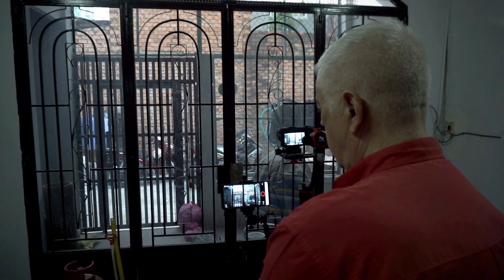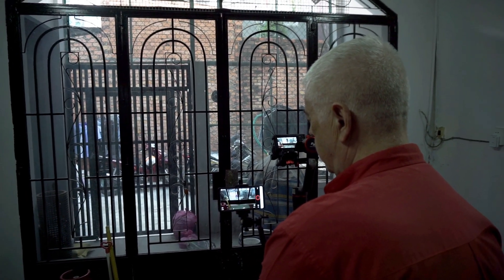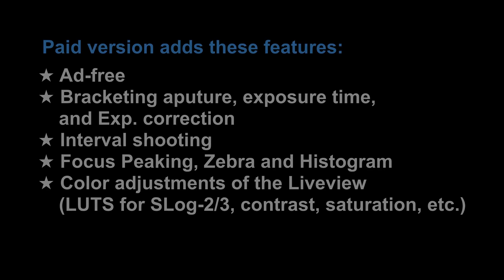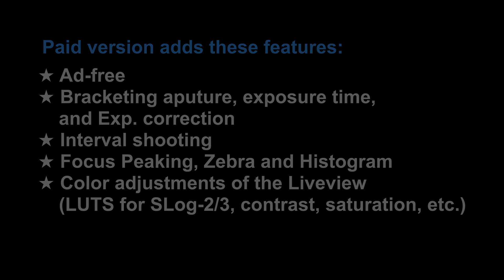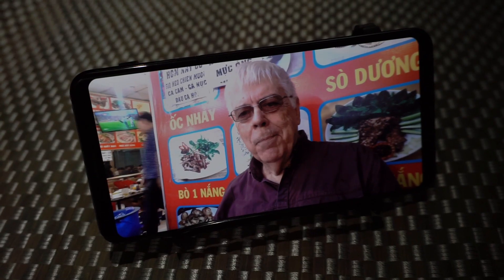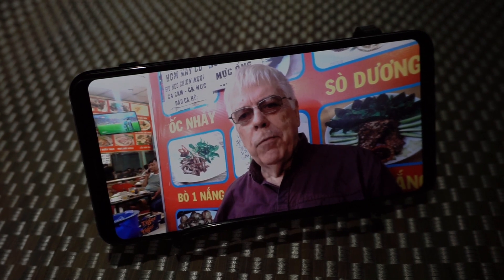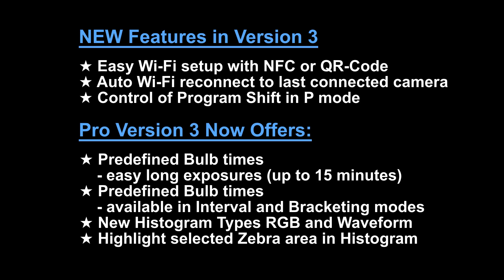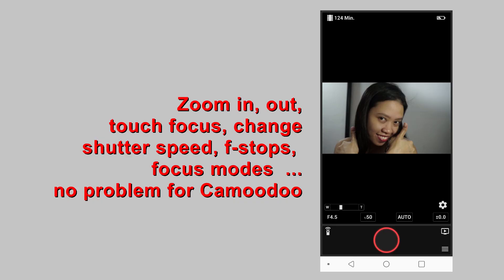Camoodoo-a Great Alternative to Sony Imaging Edge Camera App ... (Software)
If you enjoy our content, please  consider supporting our channel:
This video is a bit old, but Camoodoo has improved and been updated --- it's really great for
a lot of Sony Alpha cameras, give it a try.

This is a great remote control app for Sony Alpha, RX, HX and other cameras. It gives more capabilities and better connectivity for your camera than the Sony Imaging Edge app. You can use your phone or tablet as a monitor with completae control of the camera. Supports LUTS, offers histograms, zebra, false color, and many controls you just can't get in Sony's own app.

Be sure you have the latest version of the Sony Remote app loaded on your camera. Some features will not work on the older version of the Sony Remote ... the latest versions can be found on the Sony website.

Thinking of Heading to SE Asia?

I'm an expat living in Ho Chi Minh City (Saigon) Vietnam, Philippines, Thailand, and Indonesia. I'd like to share my experiences with you. My videos might help you have a better experience, anticipate what to expect or encourage you to get out of that Lazyboy and head this way.

My videos are snippets of life, but I also am happy to discuss SE Asia with you by email.

A lot of my video is shot within 5km of my house in the Tân Phú district of Ho Ci Minh City (Saigon). There is a lot of activity here.

The videos are representative of everyday life and challenges in the city for retired expats. My goal is to help those looking for another life to see what it's like in this wonderful SE Asian country. My hope is that you will visit Vietnam and just maybe you will enjoy it as much as I do. Some of the videos are just for fun, some are about the differences in the cultures.

I will also be adding some videos about my time in other SE Asian countries.